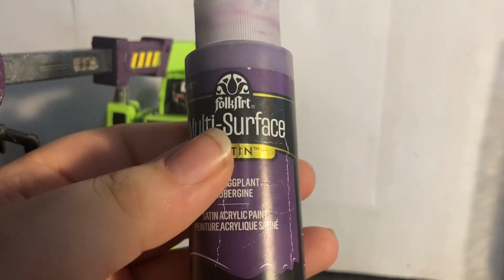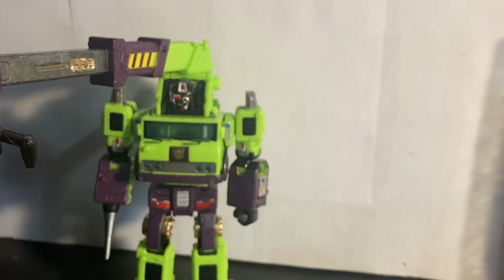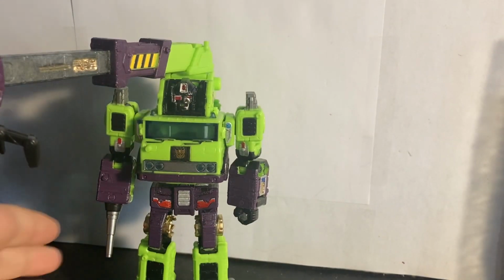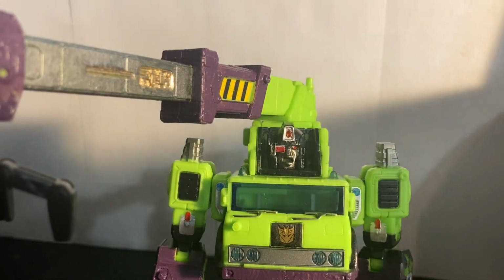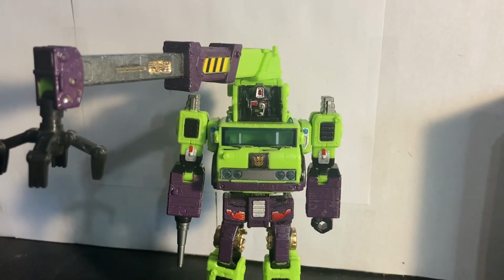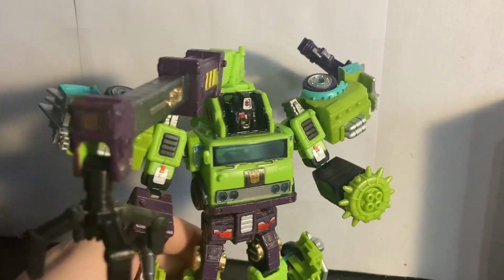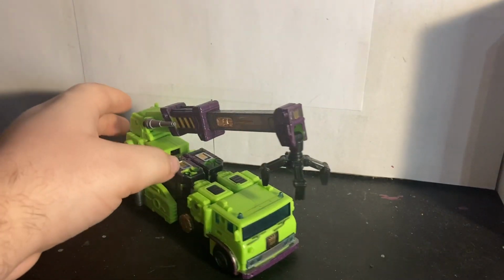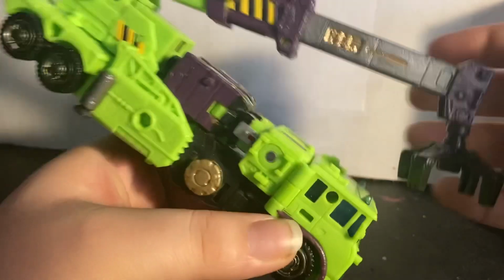2.0 HIGHTOWER (Transformers Custom Showcase)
We take a look at my 2.0 Hightower after my
original copy was stolen! (mean)